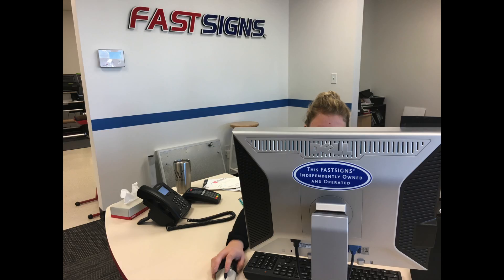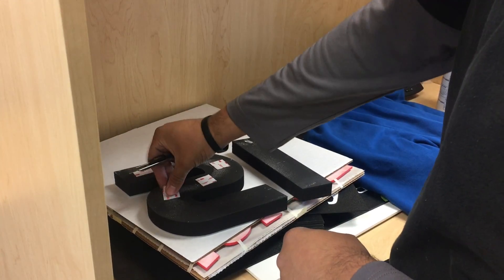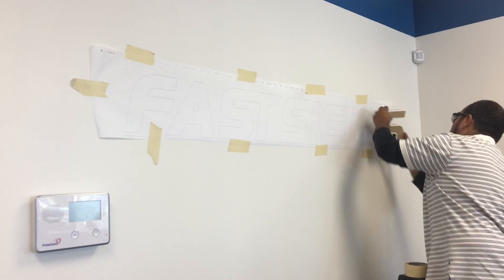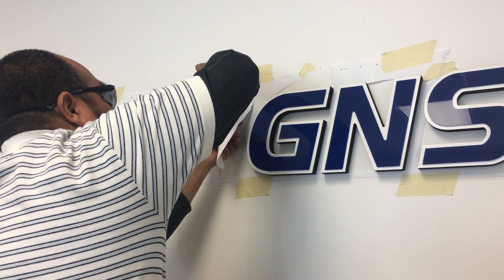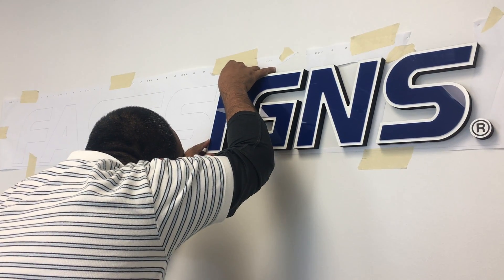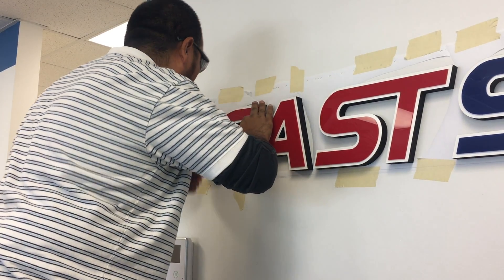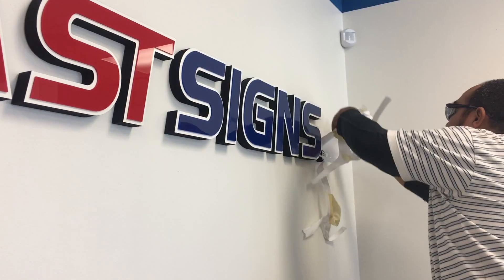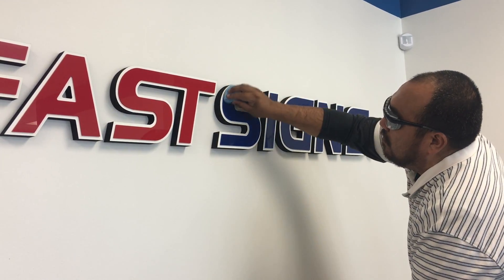How to Install Dimensional Gatorfoam Letters - FASTSIGNS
This video shows how we install dimensional lettering on a wall using our own logo at our new location.